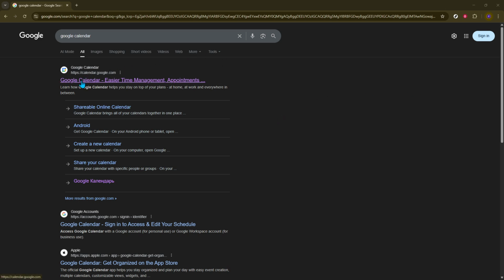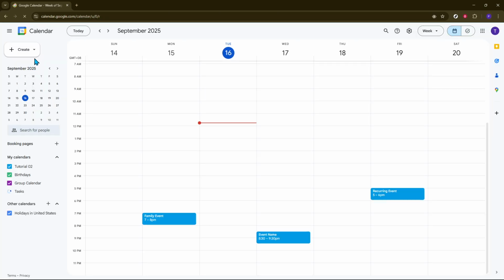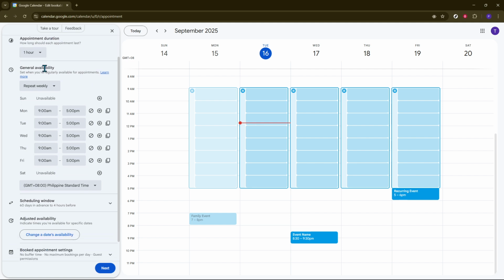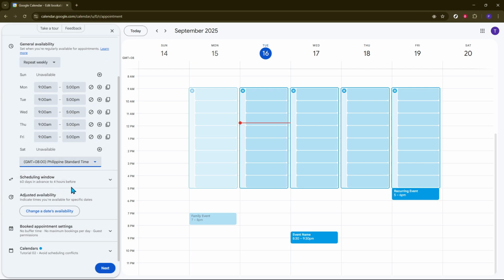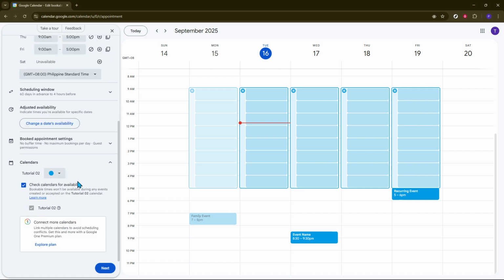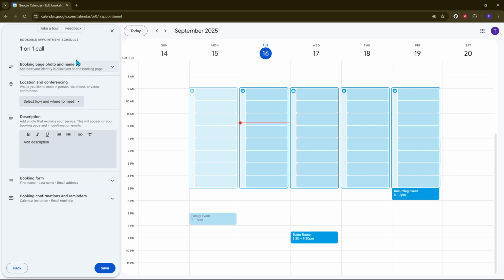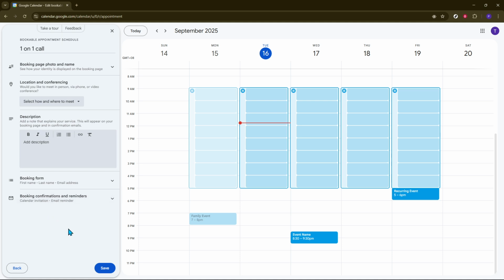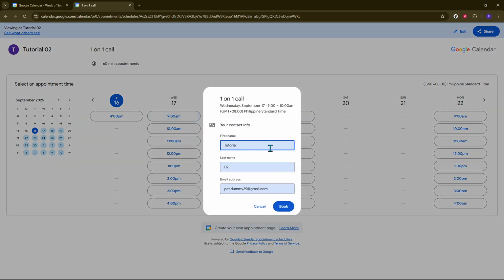How to Create an Appointment Schedule in Google Calendar Tutorial for Teachers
Want to set up appointment schedules in Google Calendar as a teacher? 📅✨
This step-by-step guide shows you how to:

✅ Create an appointment schedule using Google Calendar
✅ Set your availability and customize time slots
✅ Add locations or Google Meet links for virtual meetings
✅ Share your booking page with students or parents

Make scheduling easy and organized by using Google Calendar’s appointment feature in 2025!